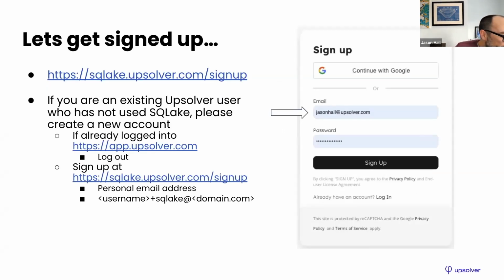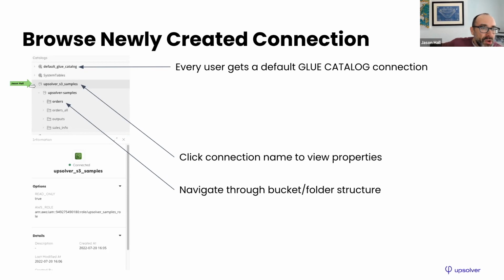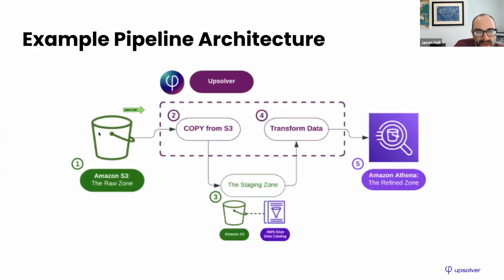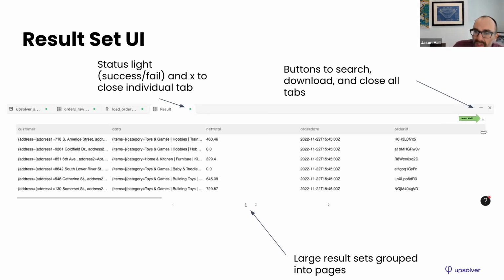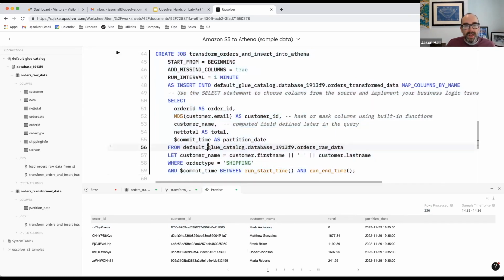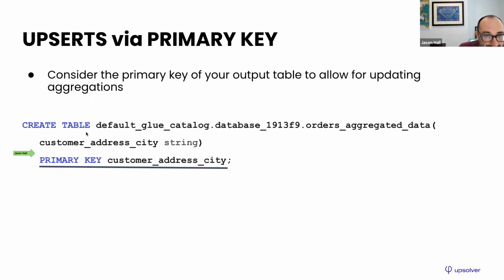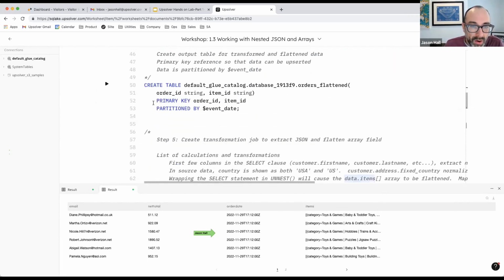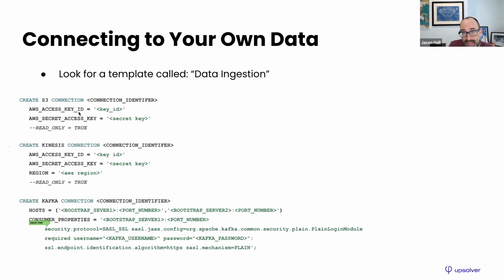Upsolver's Hands-On Workshop: Nov 2022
The webinar focuses on the handling of data in motion, specifically aiming to equip participants with the skills to ingest streaming data, perform transformations, and populate a data lake for querying with Amazon Athena. The exercises revolve around working with e-commerce data stored in JSON format on Amazon S3.